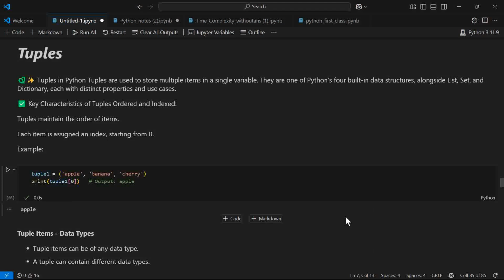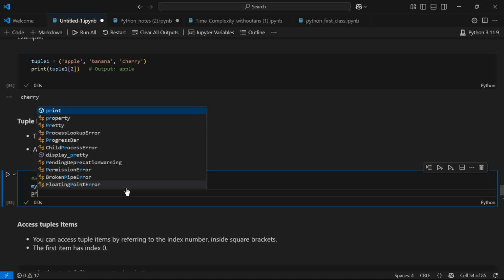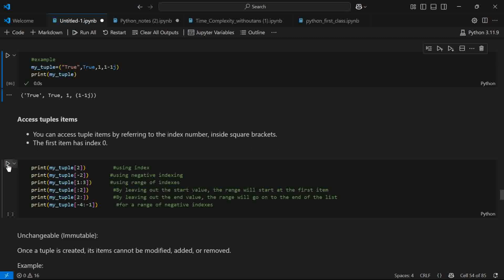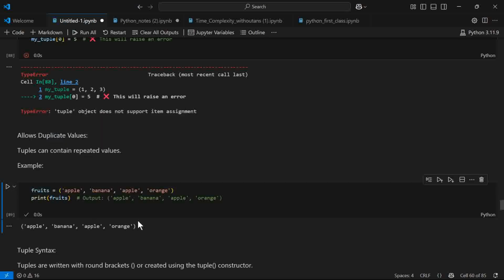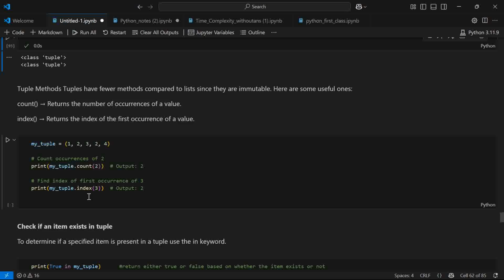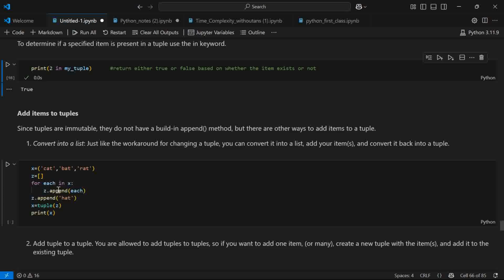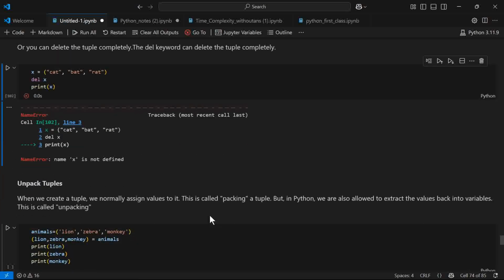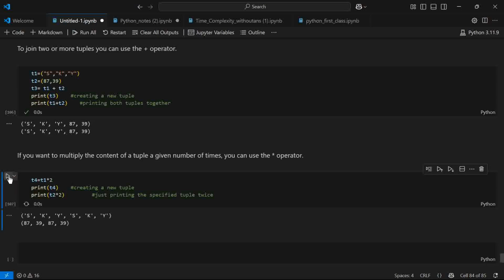Python Data Structures: Mastering Tuples with Examples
🔥 Learn Python Tuples – An Essential Data Structure Explained!
In this video, we explore Python Tuples, a fundamental data structure used to store ordered and immutable collections of data. Whether you're a beginner or enhancing your Python skills, this tutorial covers everything you need to know with clear explanations and hands-on examples.

🔹 What You’ll Learn:
✅ What are Python Tuples and how to create them
✅ Tuple characteristics: ordered, immutable, and indexed
✅ Accessing, slicing, and unpacking tuple elements
✅ Key tuple operations and methods
✅ Real-world coding examples and best practices

Data scientists and developers handling immutable data

Interview preparation for Python coding questions